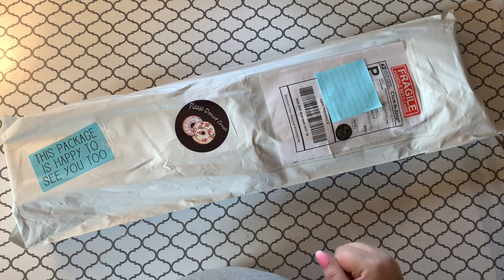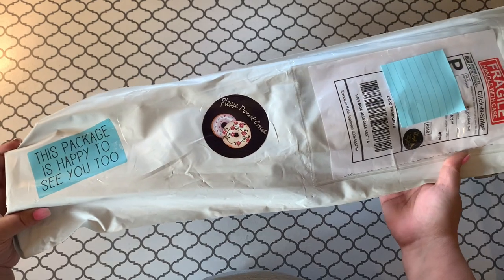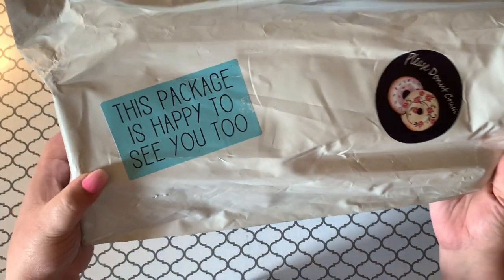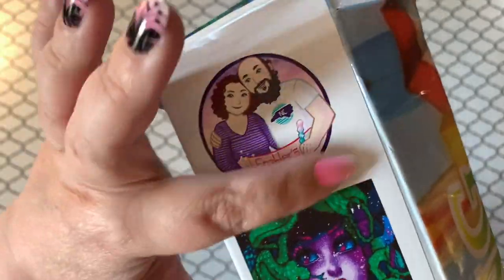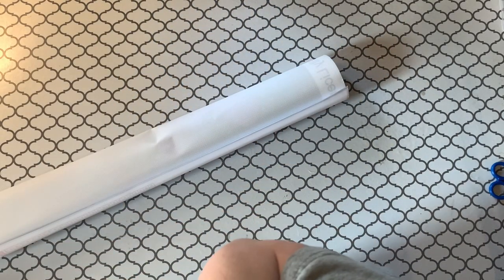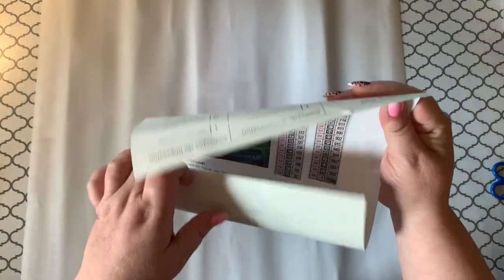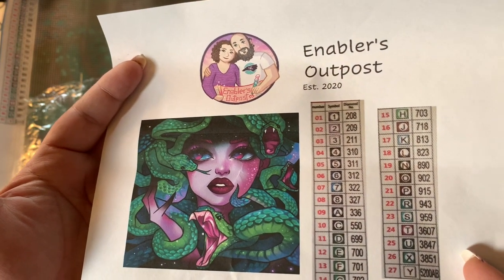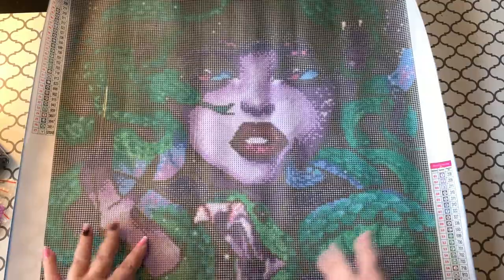Unboxing Enablers Outpost Medusa Diamond Painting 🤭😍 Launch of Gen 1 Kits!! 🥳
Hey Hey Heyyy guys!! Today I’m unboxing Enablers Outpost’s FIRST GENERATION LAUNCH kit “Medusa”!! I am beyond excited! Excited for both them, and to receive this kit! I’m so proud and happy for these amazing people!! Congratulations Elizabeth and Edward, on your incredible Gen 1 Launch!

🥰🥰:::Scented Minders and Notions:::🥰🥰

60 Count Storage Case from SanerDirect

or iMovie is also found on this channel.